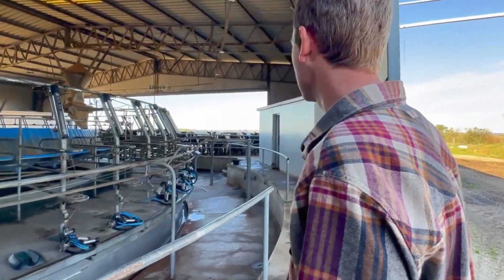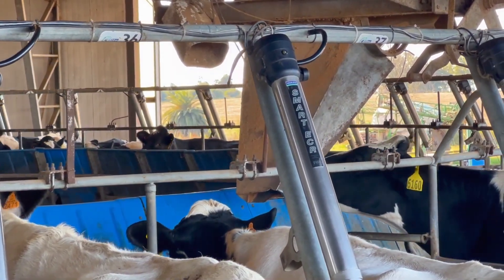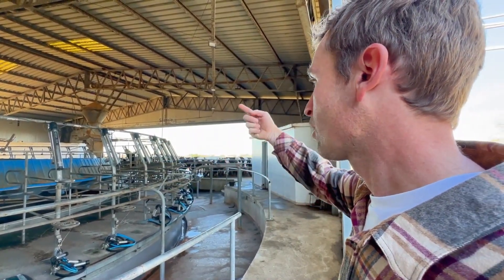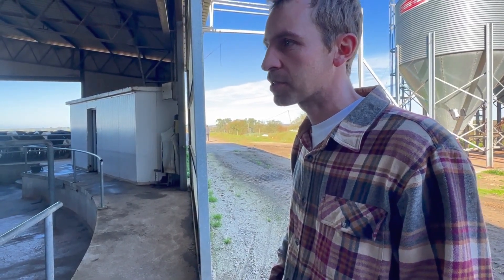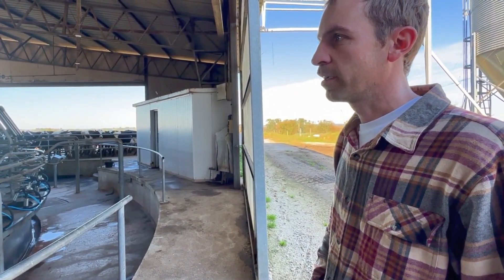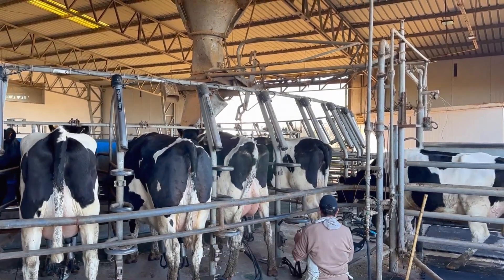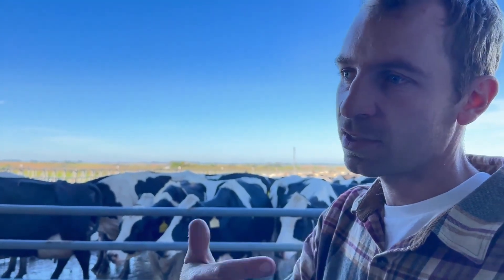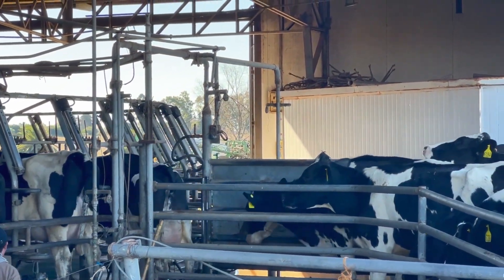30 LITERS PER COW/DAY IN FIRST-CALVING GROUP: SIMPLIFIED MANAGEMENT AND PELLETED DIET – URUGUAY 🇺🇾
Welcome to La Mansa Farm in URUGUAY 🇺🇾
• 🐄 Group of first-calf heifers
• 🥛 Production: 29-30 liters/cow/day
• 🗓️ Calving concentrated in March, April, and May
• 🏠 System: fast milking routine (half an hour per group), animal comfort as a priority
• 🍽️ Feeding: pelleted soybean hull ration (2 kg/cow/day, single dose per group)
• 💧 Constant access to water and shade
• 🧹 Focus on cleanliness and mud management for well-being
• 🔬 Diet formulation and technical management based on NASEM
• 📈 Differentials: operational efficiency, intuitive management by stimuli, group sized for maximum comfort
• 🎯 Goal: maintain high productivity levels with simple and economical management